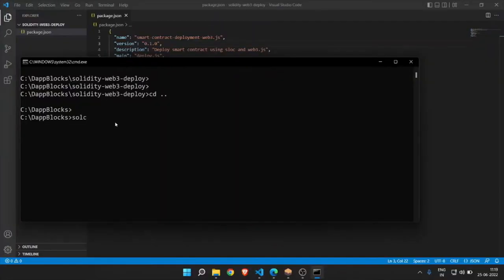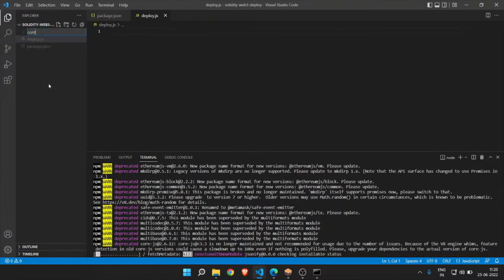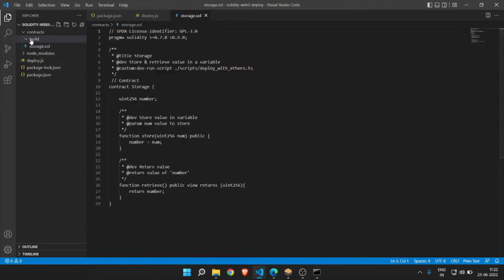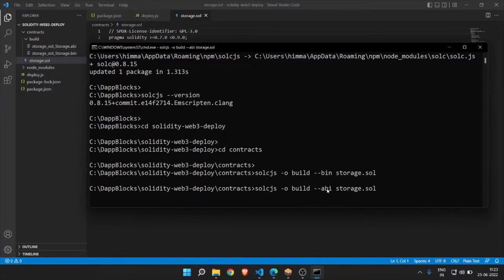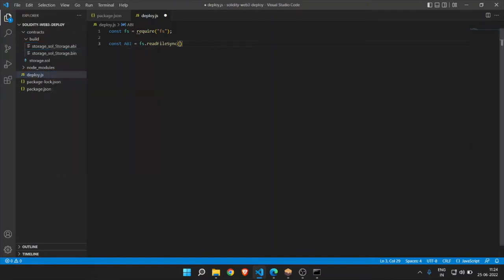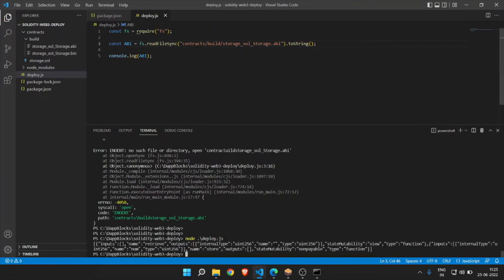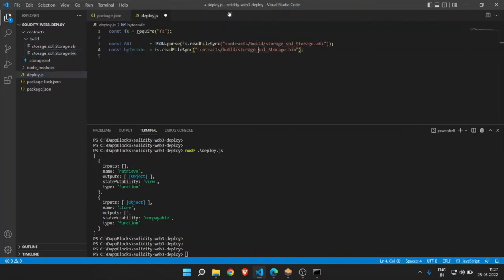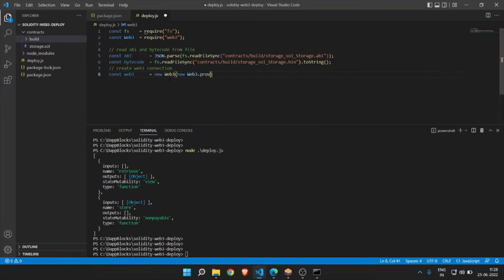Deploying a Solidity Smart Contract with solc-js & web3.js | Blockchain | DappBlocks PART 1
In this part, we'll explore deploying a Solidity smart contract on the Ganache blockchain using solc-js & web3.js.